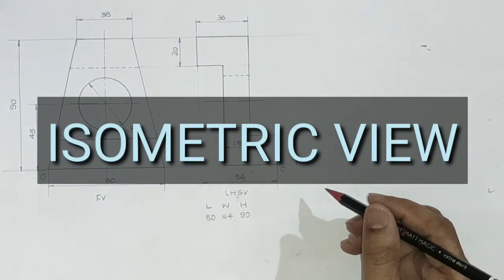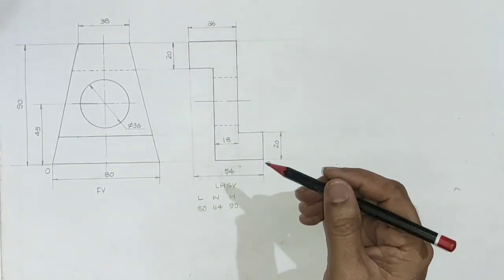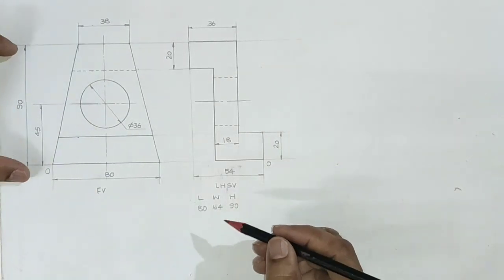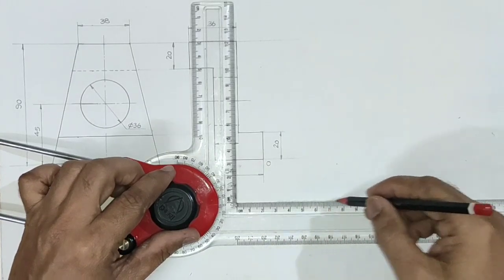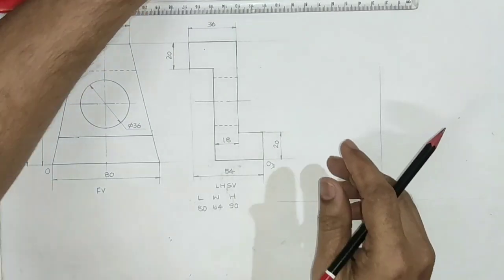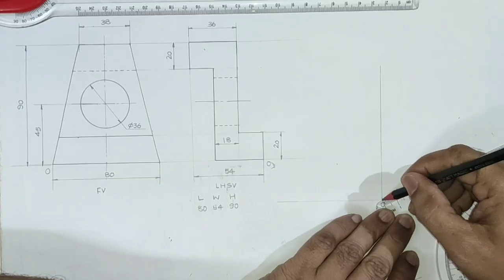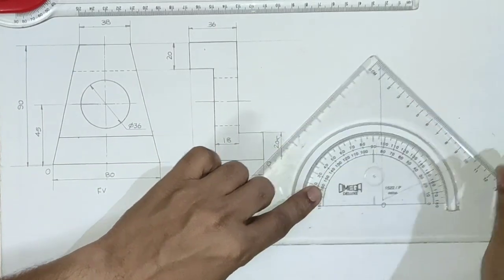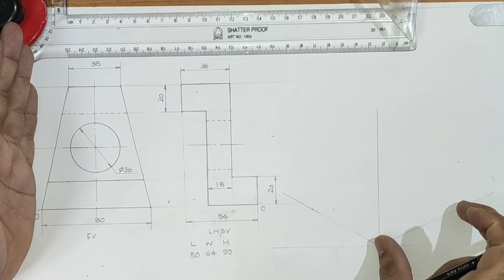ISOMETRIC VIEW PROBLEM NO. 5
Unit wise Links
(Ellipse by Concentric Circles Method)